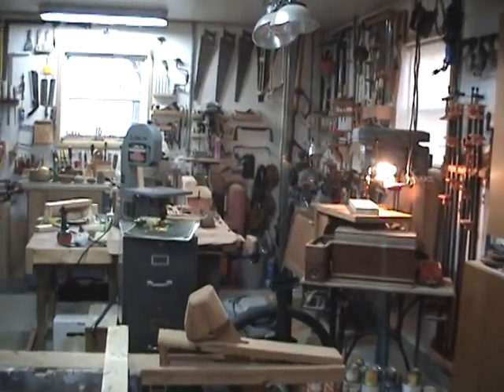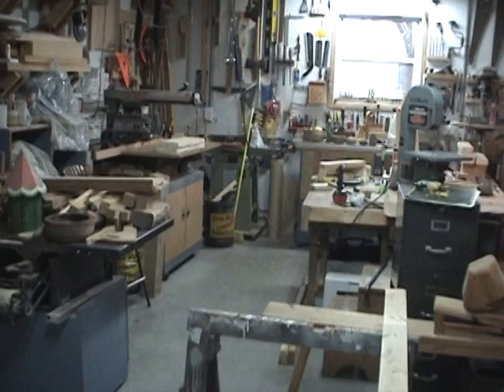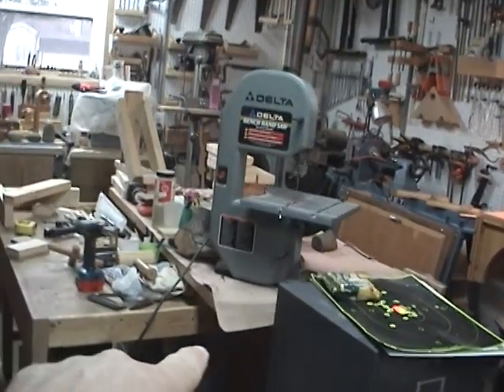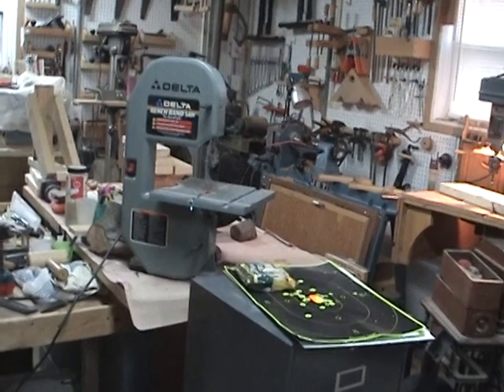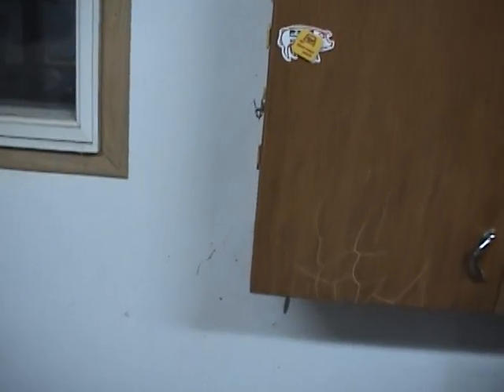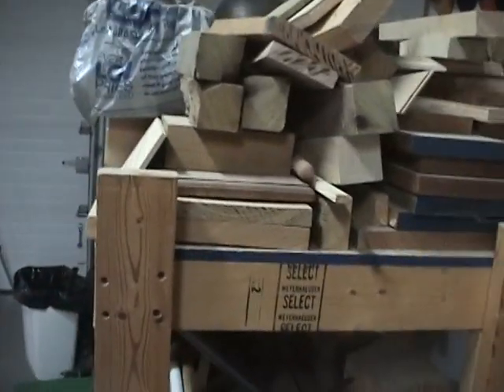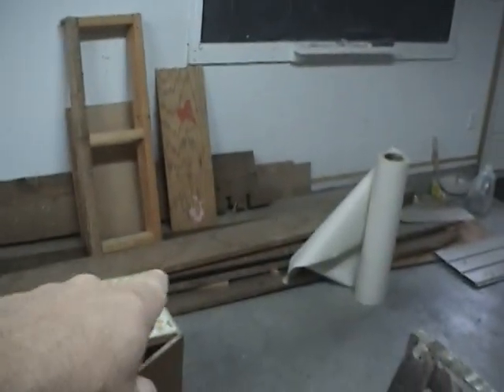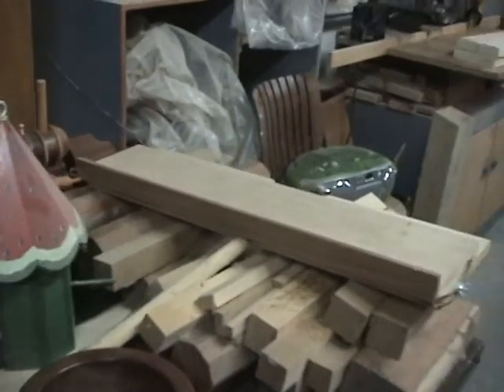My dirty woodshop tour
My woodshop in the process of getting new lumber racks!